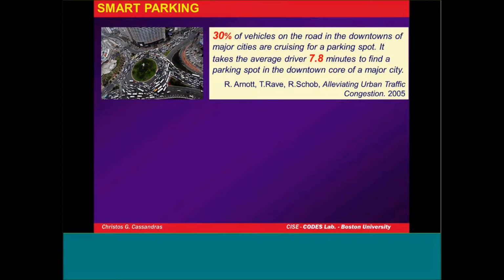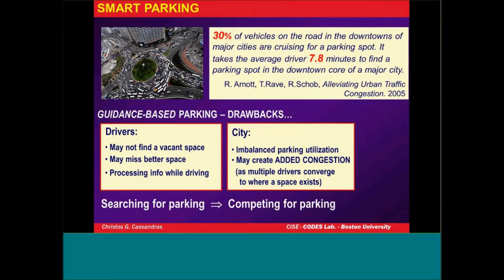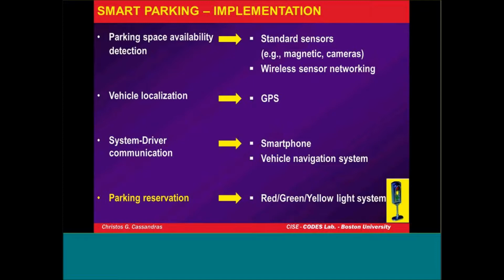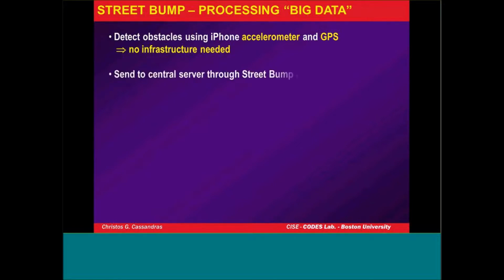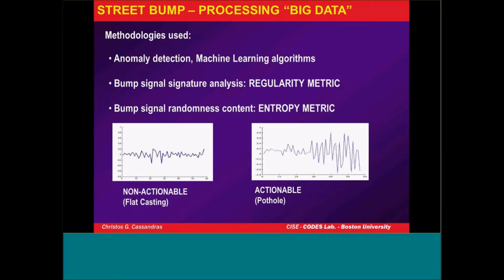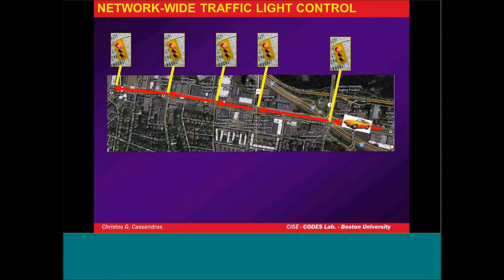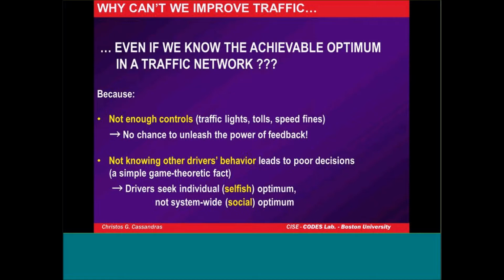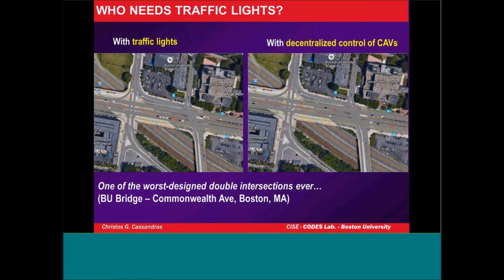Webinar on Smart Cities, Part 3-2 (July 17, 2018)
Smart Cities as Cyber-Physical Systems
Presenter: Christos Cassandras